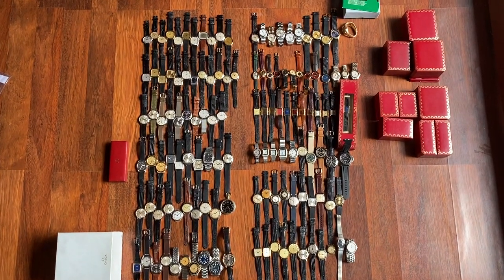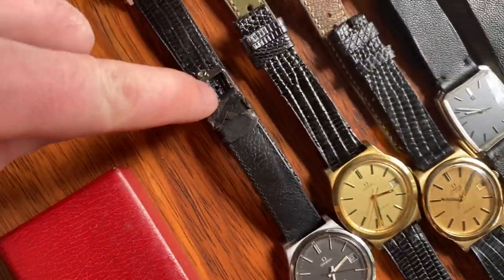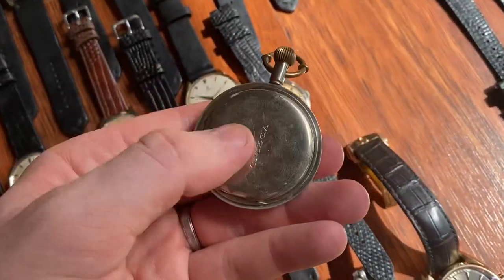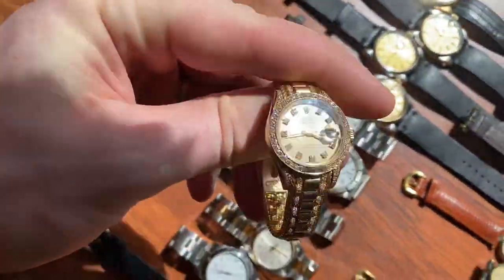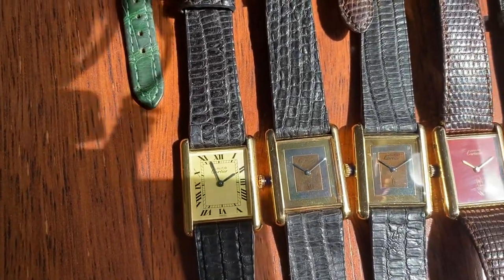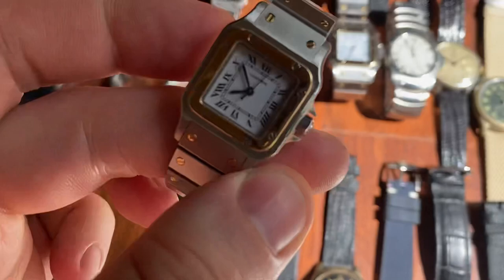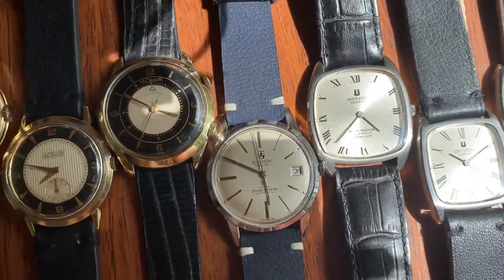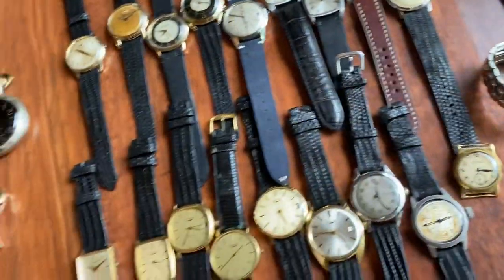Kabatime XL 8 March 2023 - Omega, Cartier, Rolex, Longines, Jaeger-LeCoultre, Universal Geneve...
Hello and welcome to another record-breaking Kabatime. This is an absolutely massive listing with a whopping 131 watches! I present you with a ton of Omega (64 pieces), Cartier, Rolex, Longines, Jaeger-LeCoultre, Universal Geneve, Panerai, Breitling, and several more sweet watches.